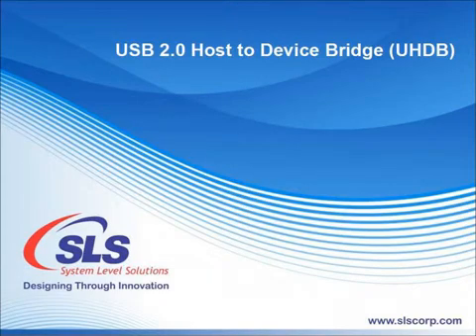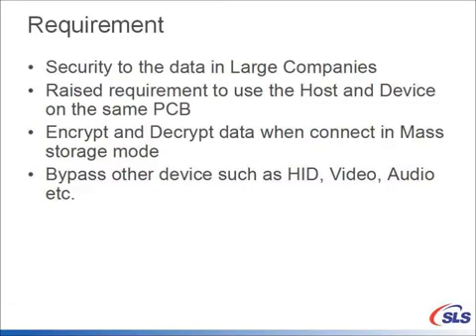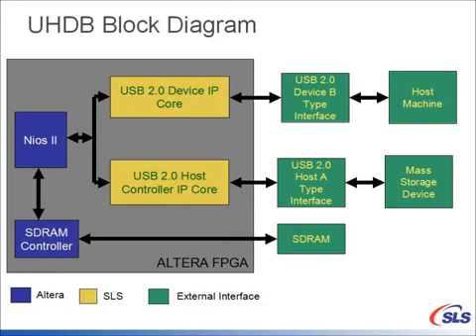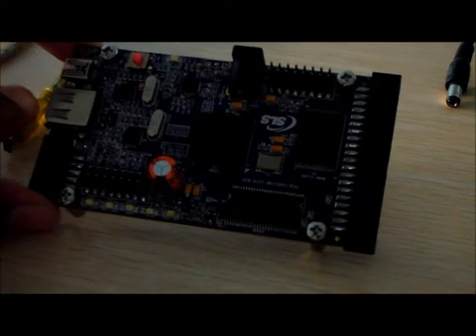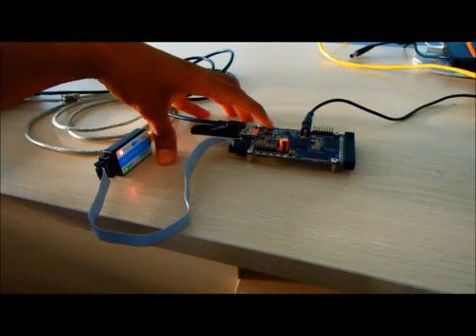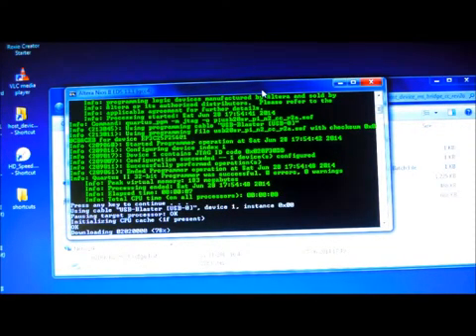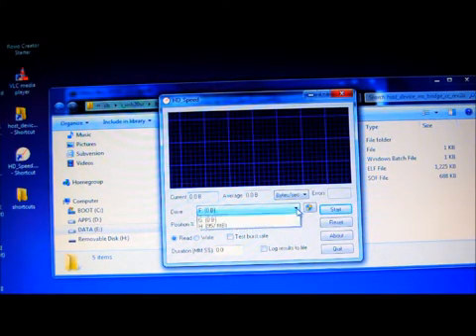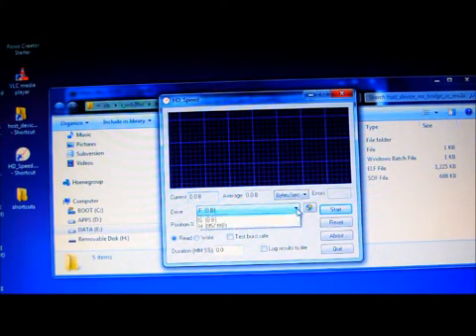USB Host to Device Bridge Solution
This video shows one of the major application of the USB. Now a days, data security is major concern for MNCs. This can be achieved by using USB Host to Device bridge with encryption and decryption logic.